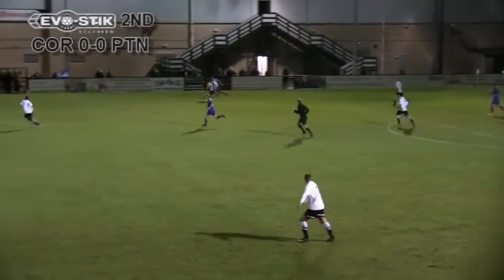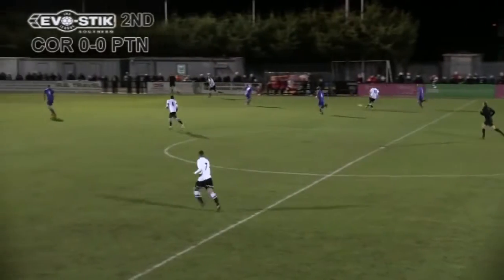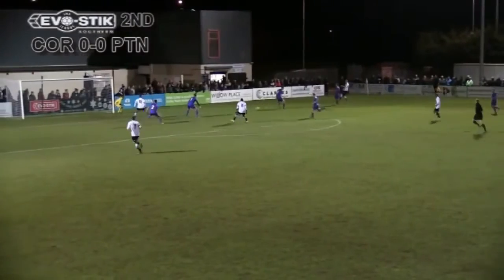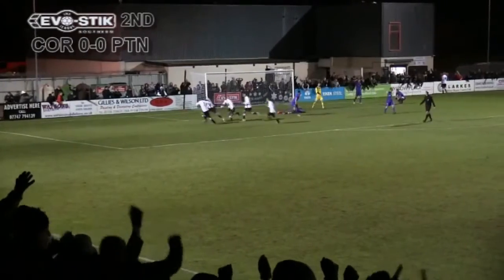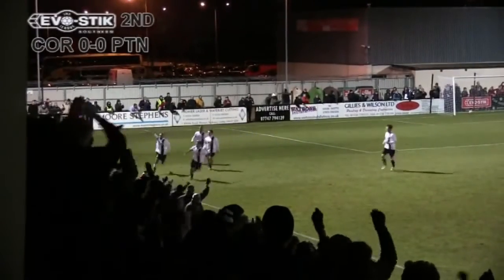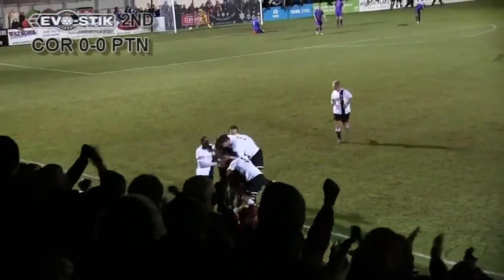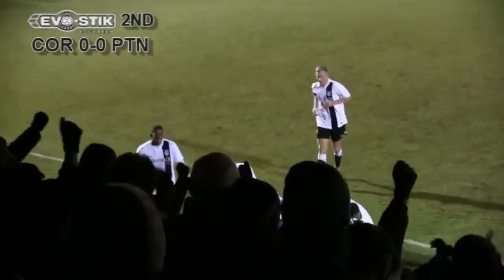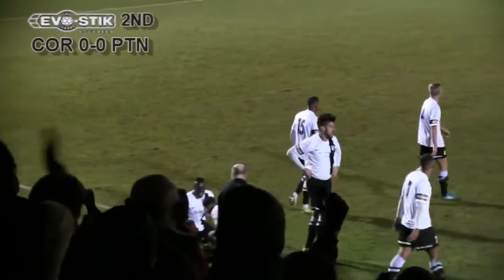Goal of the Season Part 3: Nov/Dec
Part 3 of our 2014/15 Goal of the Season competition.